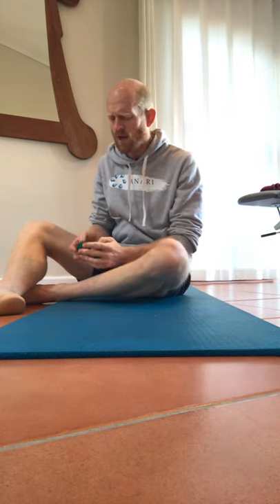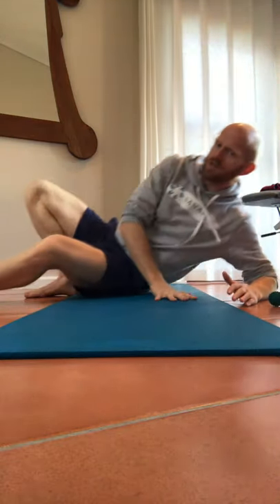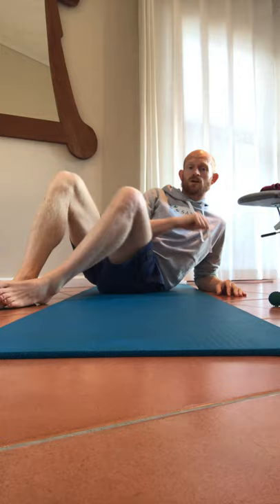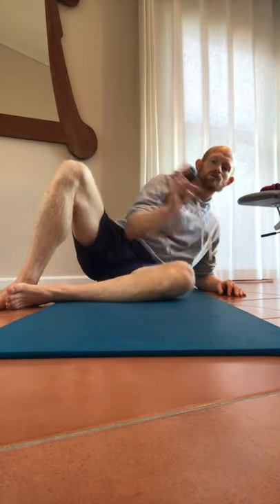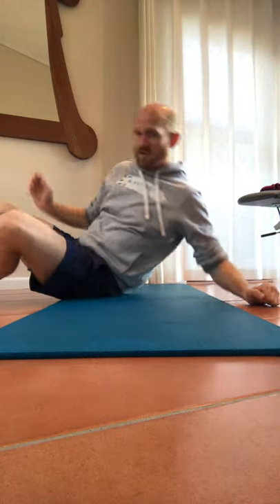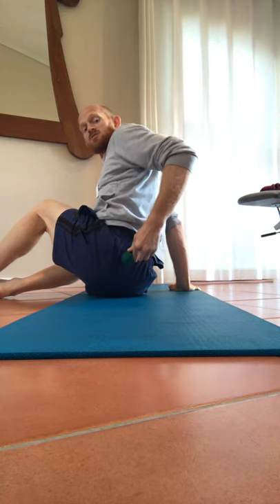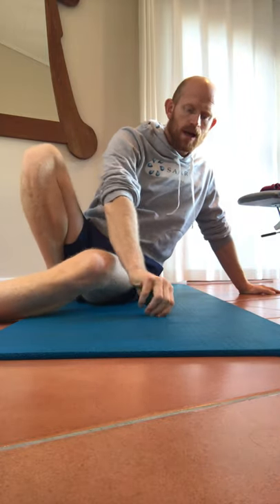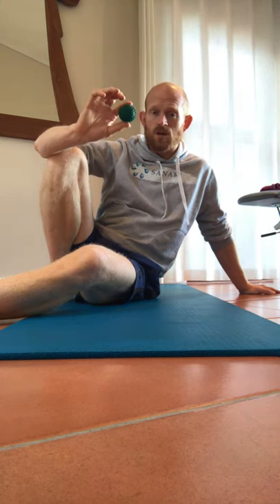Gluteus Medius and Minimus release technique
Quick video to show how to release your glute medius and minimus with a ball.